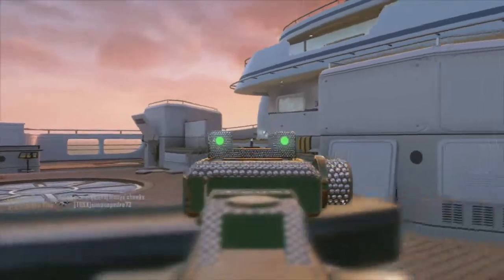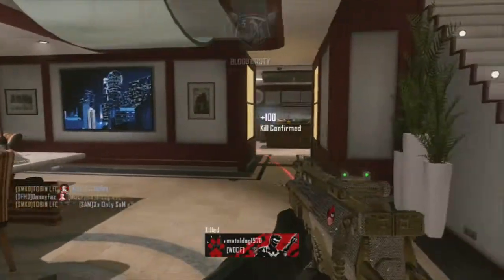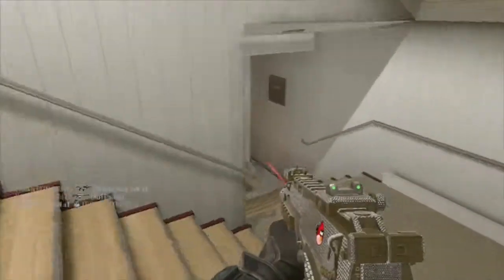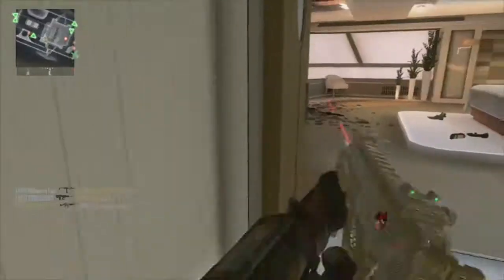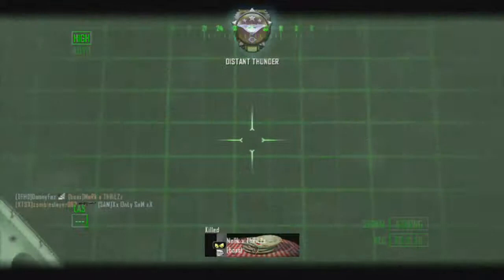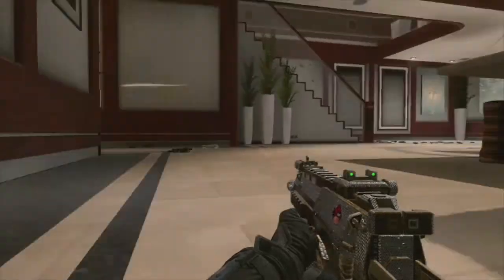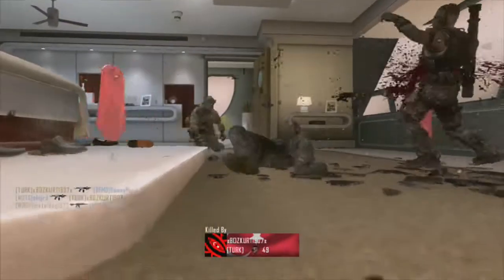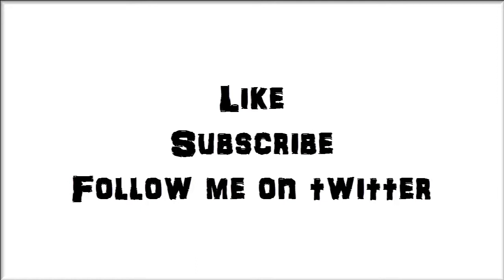Black Ops 2 | Hijack 43-9